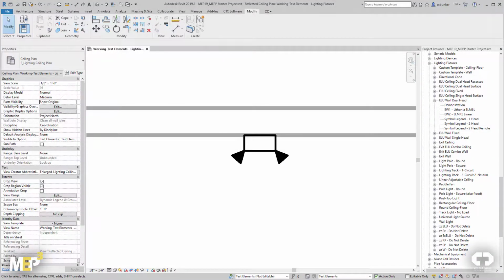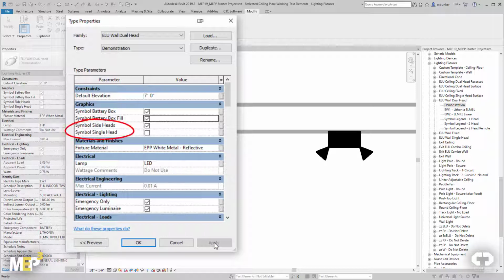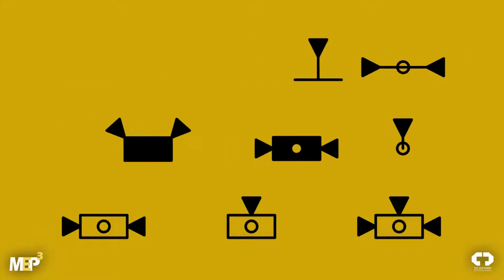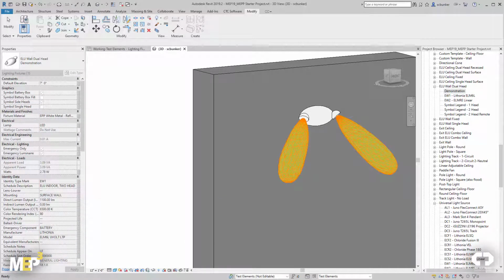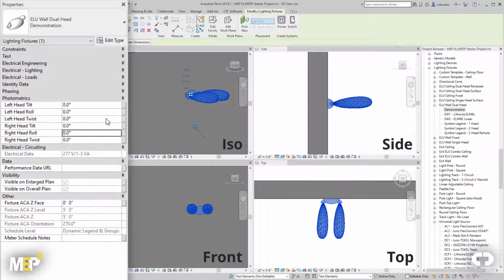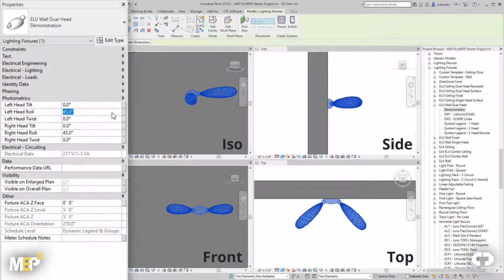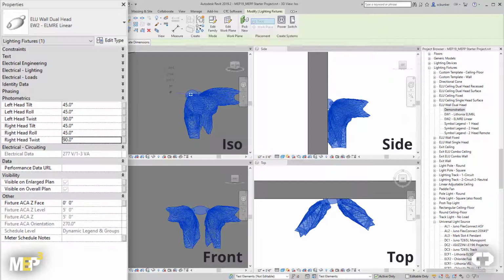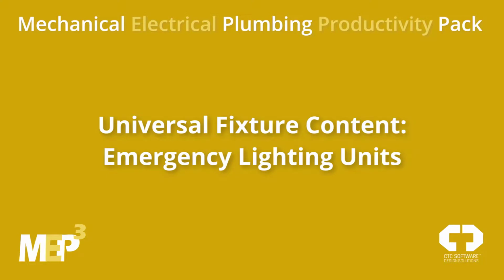Universal Fixture Content: Emergency Lighting Units